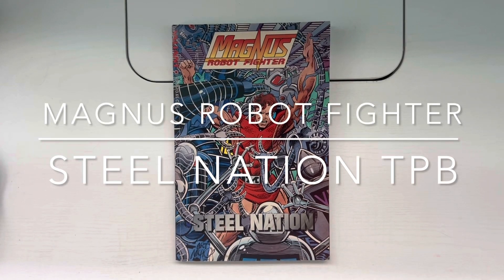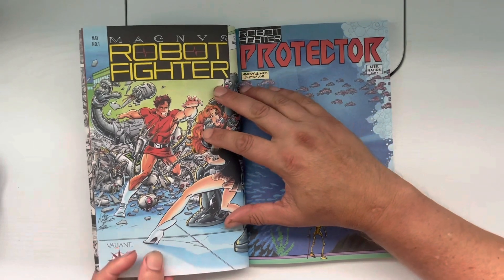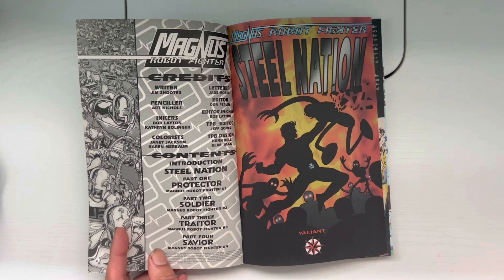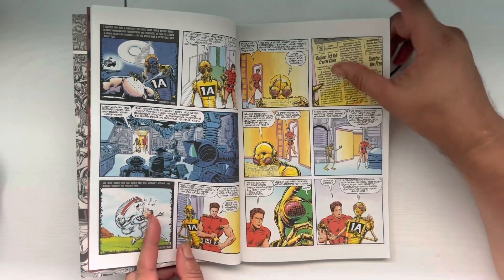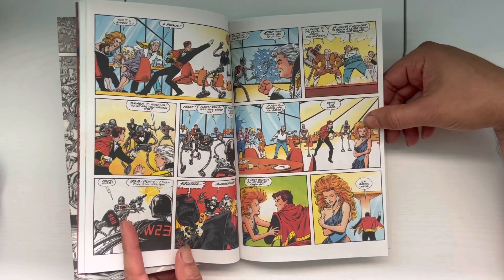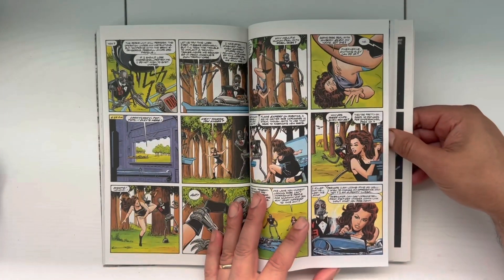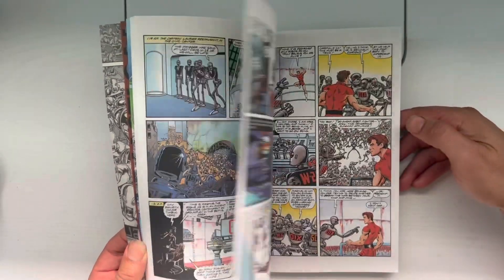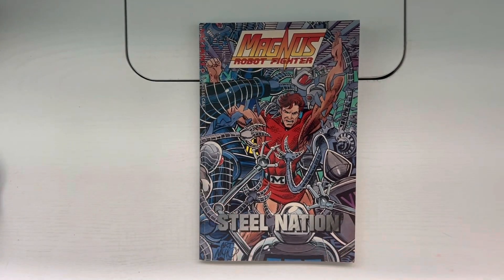Magnus Robot Fighter Steel Nation TPB, Valiant, 1994.